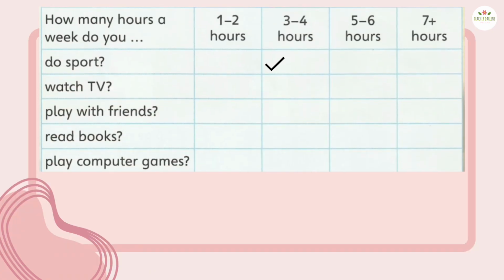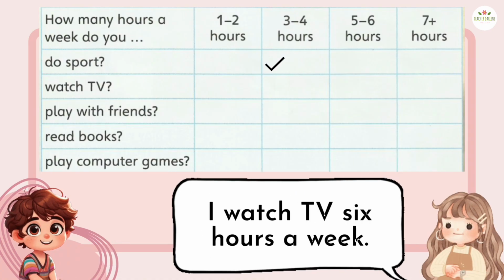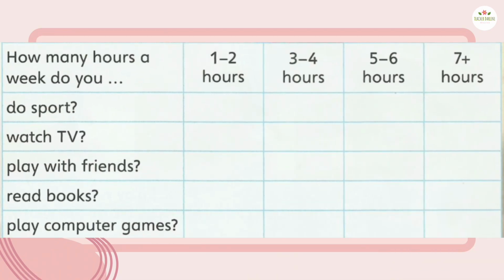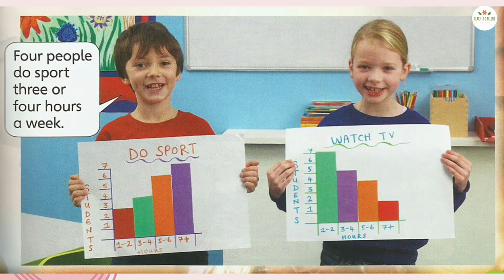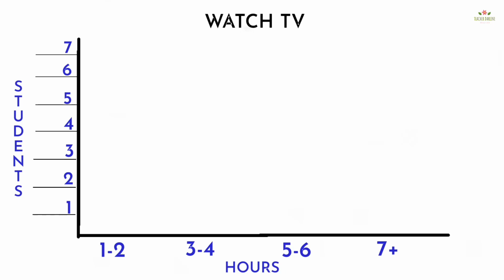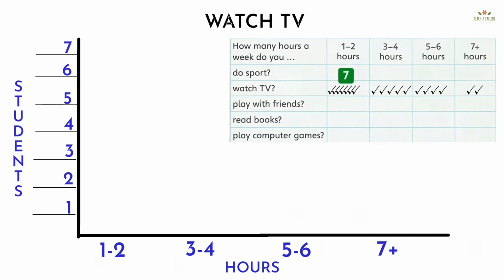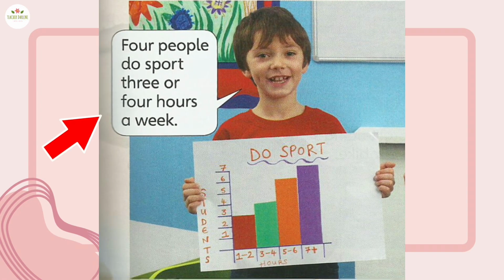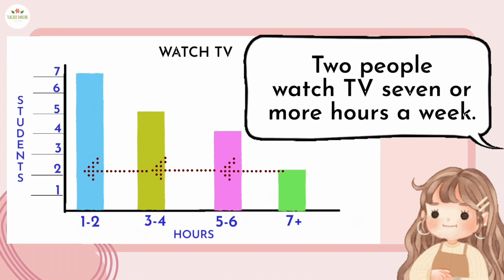SUPER MINDS YEAR 2 | TEXTBOOK PAGE 67 | UNIT 5 FREE TIME | COMPLETE LESSON 9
SUPERMINDS YEAR 2, TEXTBOOK PAGE 67, UNIT 5 FREE TIME, COMPLETE LESSON 9